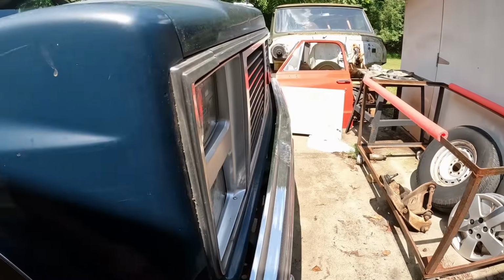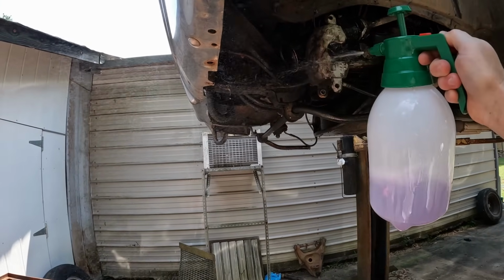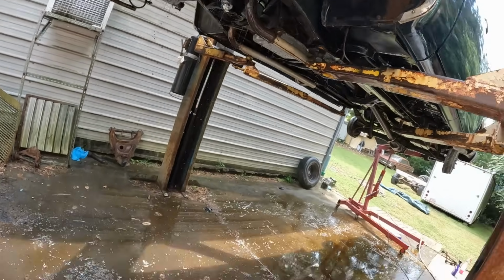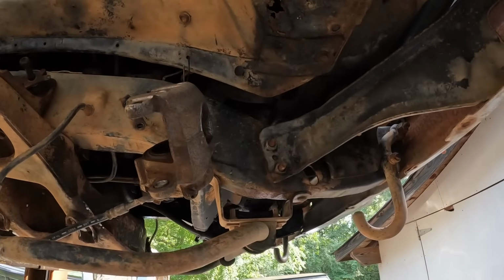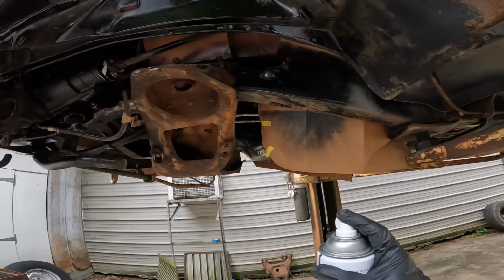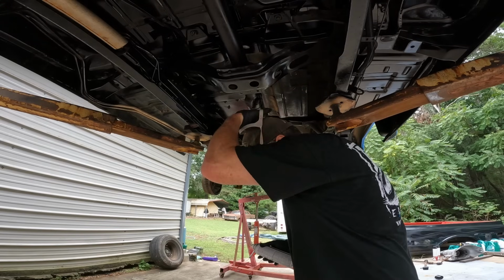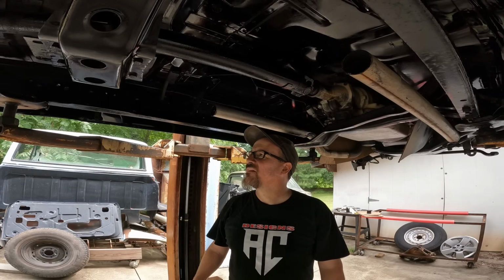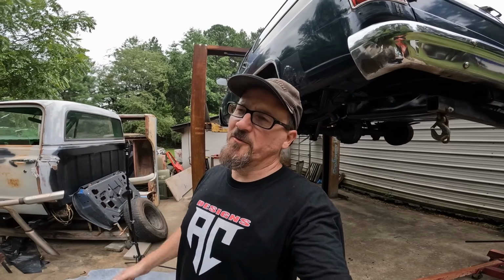Undercoating The Surburban With (Rustoleum TURBO Spray Paint) AMAZING Results!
In this video I share with you another way to use the awesome rust oleum turbo spray paint to undercoat your car/truck at home. This was a super fun project with amazing results. Also a quick thank you to Super Clean @SuperEasySuperFast for sending out some of there awesome cleaning products for this project!! I hope you guys follow along as we build this Surburban to take to the C10 fall revival in NC this October.

Links for products used in this video are listed below.
My Website to Buy SHAKE Master 4000™ and T-shirts

Product Links:
Super Clean Degreaser
Super Clean Aerosol Degreaser
Super Clean Wheel cleaner
Rust-oleum turbo can
Sunjo Pressure washer electric
3m Mask
3m 233+ 1 1/2" tape
12 inch masking paper
.5 Gal Pump up Sprayer